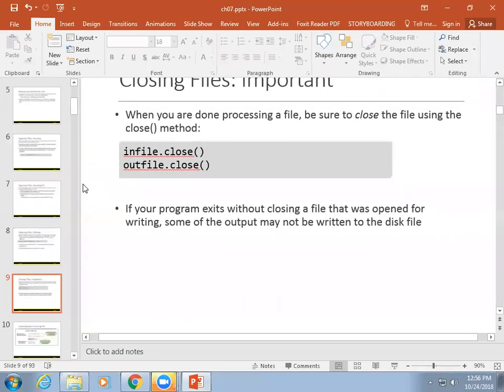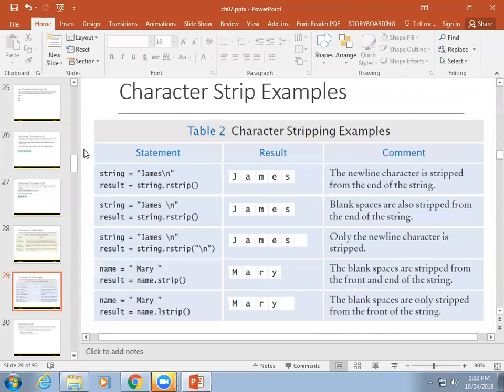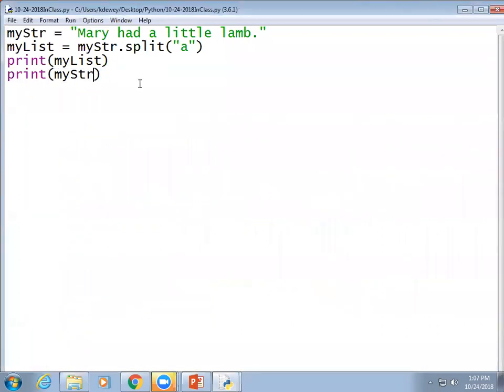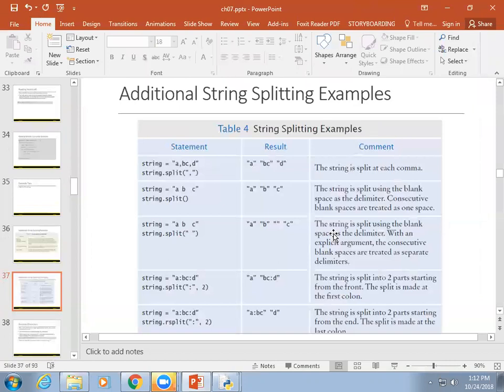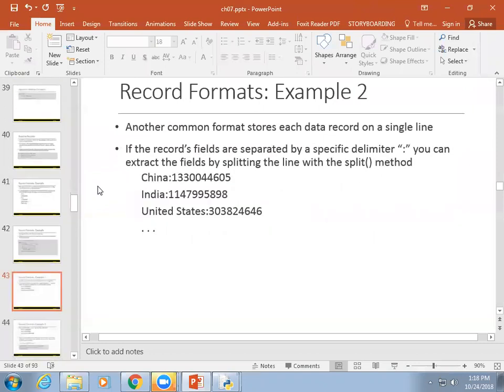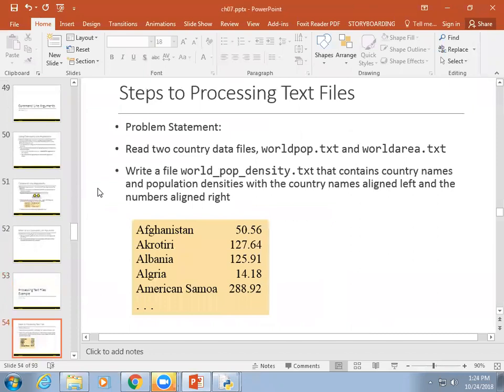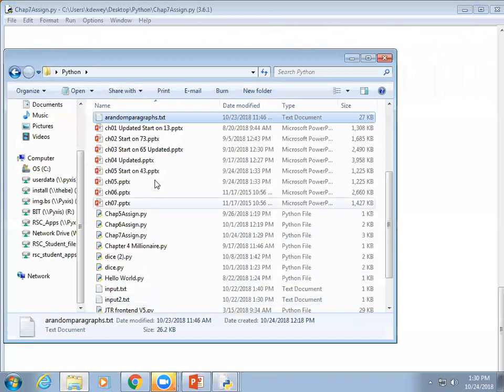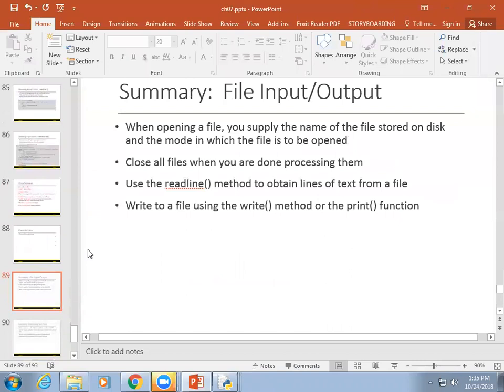CIT 1203 Script Programming Chapter 7 Slides Part 2 Slide 35 through end Recording Fall 2018